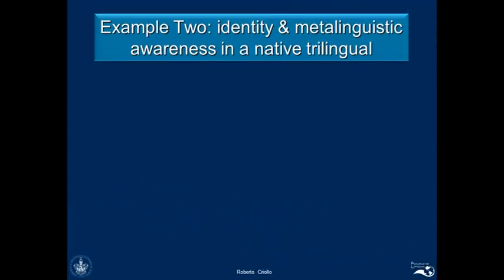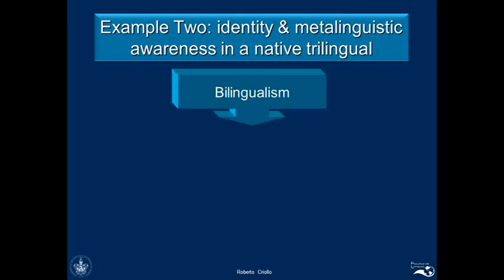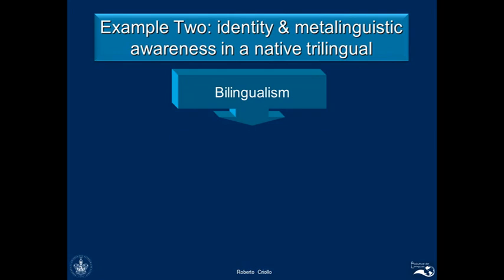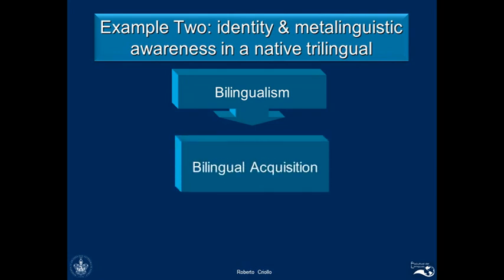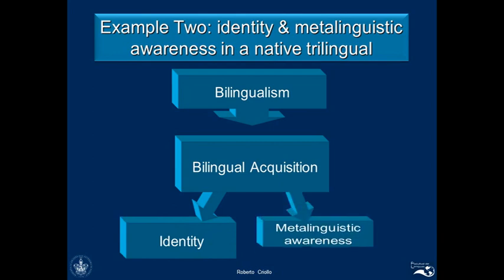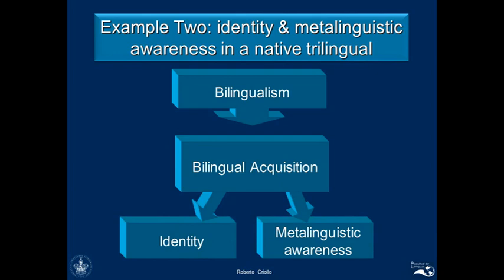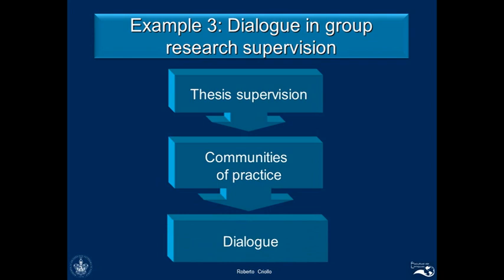OUTLINING AN INTRODUCTION TO A RESEARCH PAPER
In this video I guide you through the process of organizing your concepts prior to writing your introduction